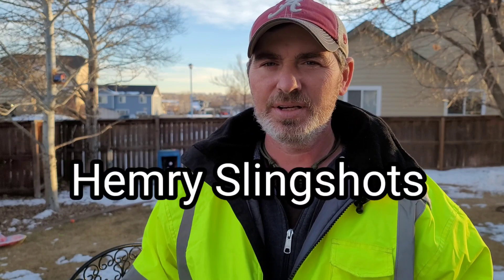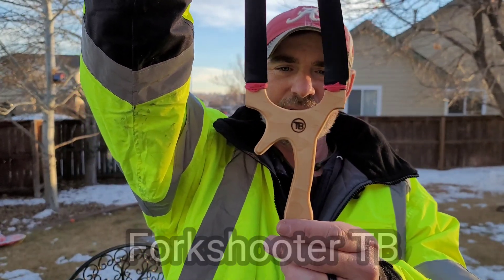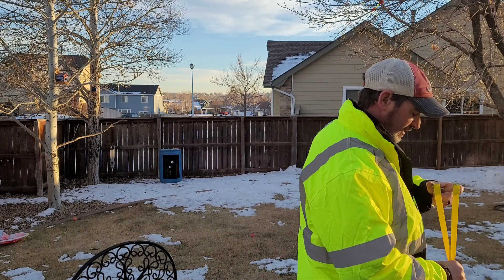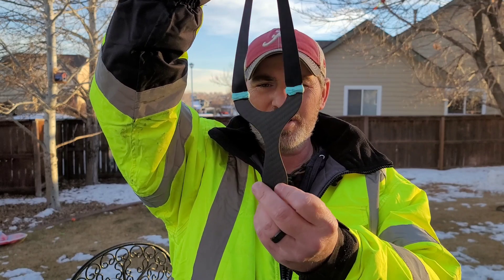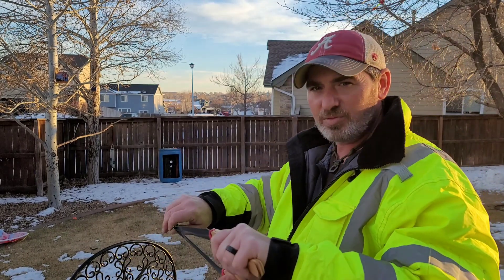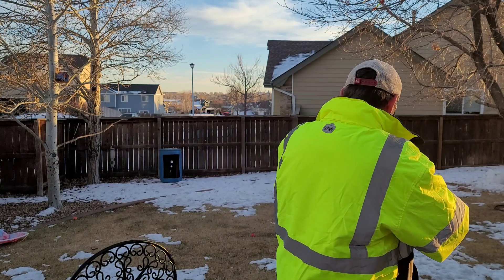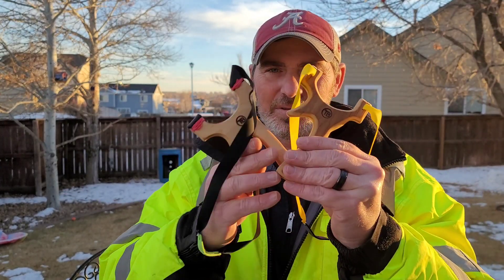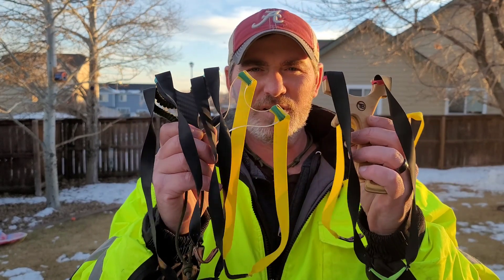Slingmail Has Arrived!! First Look and First Shots With Some Fantastic Slingshots.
Forkshooter TB here

Tim Hemry slingshots here

This video was just to show some of the slingshot videos coming up in the future.